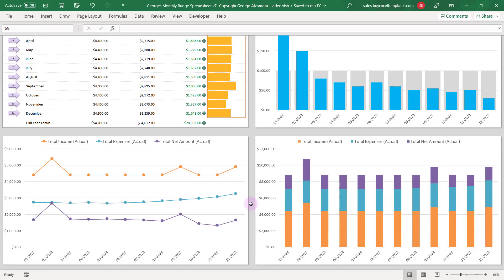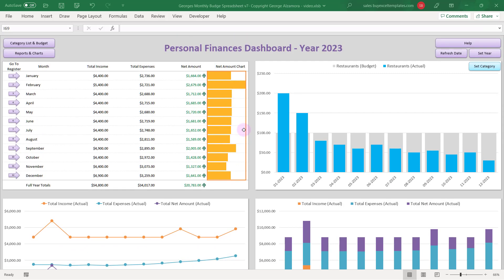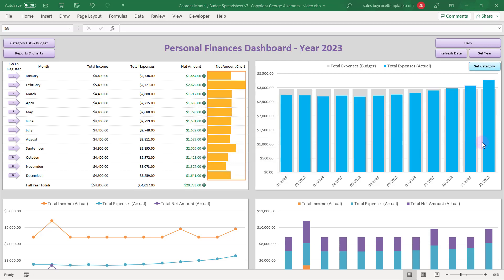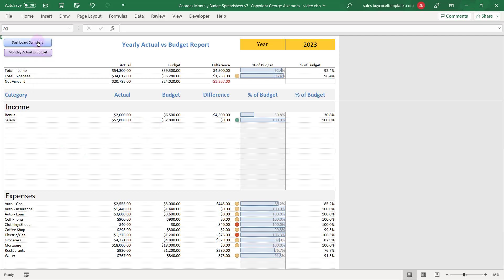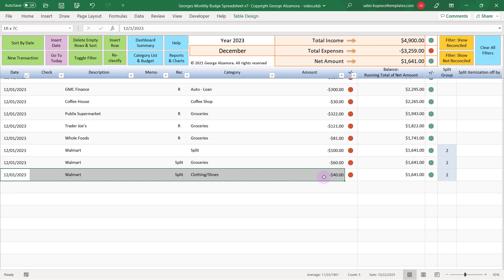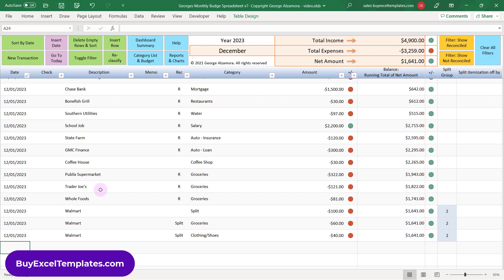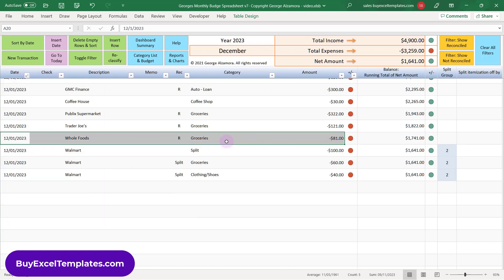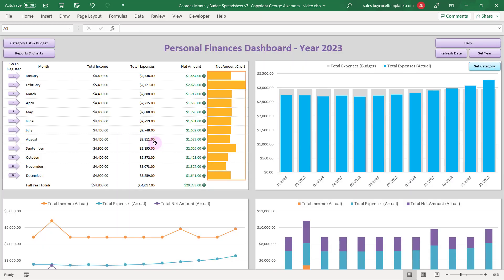Home Budget Spreadsheet: Track Income and Expenses in Excel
Home Budgeting Spreadsheet Tracker.

Benefits
📍 Track Income and Spending
📍 Compare Budget vs Actual
📍 Create custom Categories
📍 Excel Dashboard with Charts
📍 Save Money

Compare budget spreadsheets (Income and Expense Tracker but not checkbook software)

Chapters:
0:00 Intro
0:08 Home Budget Spreadsheet Dashboard
0:43 Actual vs Budget Charts
1:00 Income & Expenses Tracker
1:50 Customizable Budget Categories
2:16 Summary: Subscribe and Like